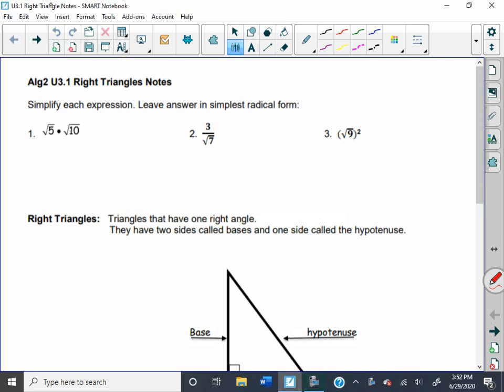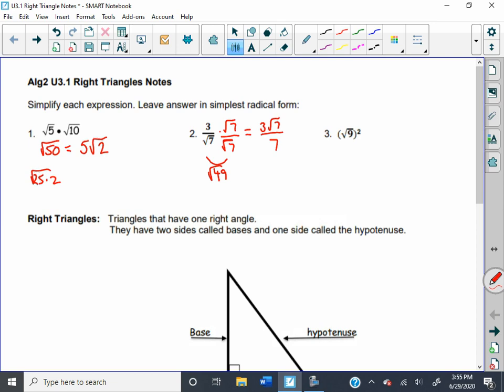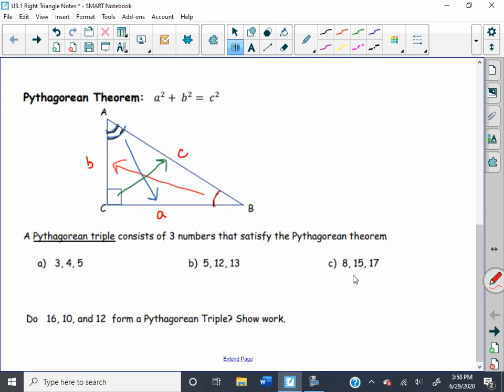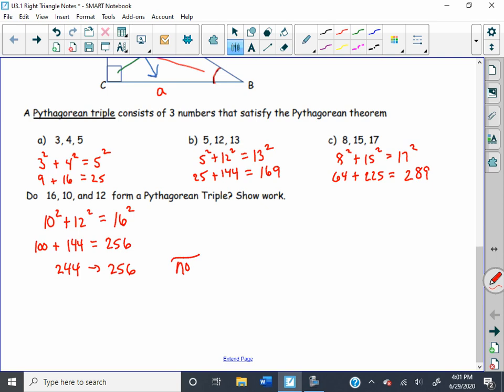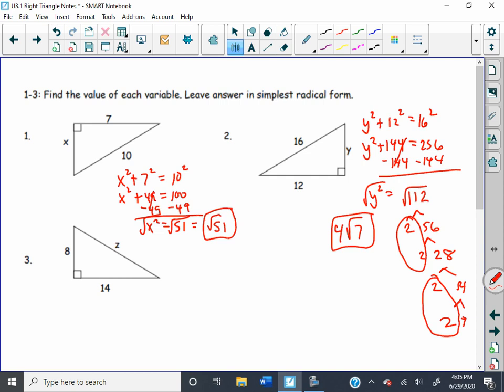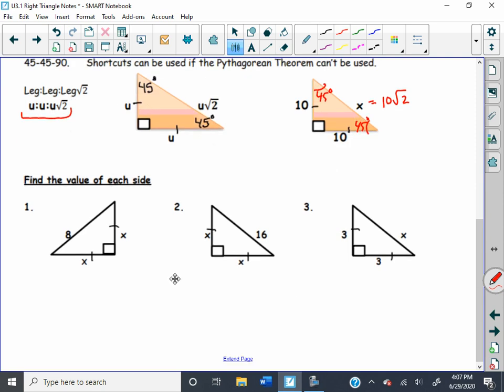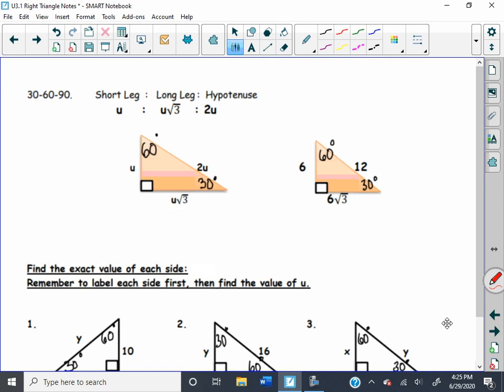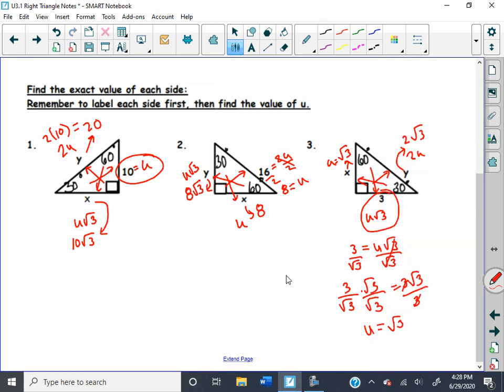U3 1 Pythag Right Triangles Notes